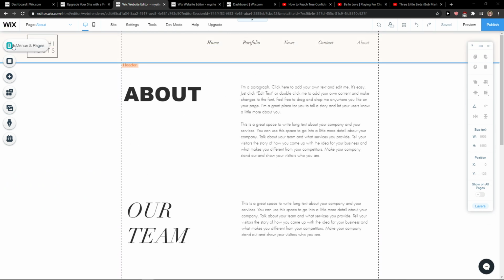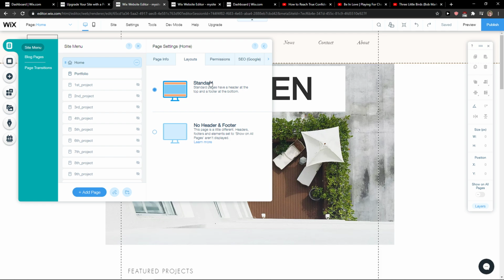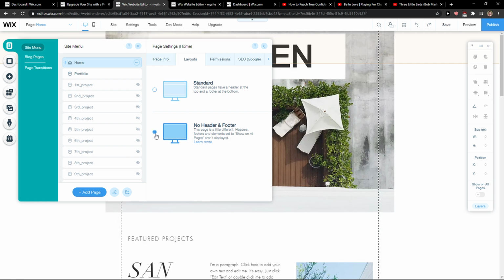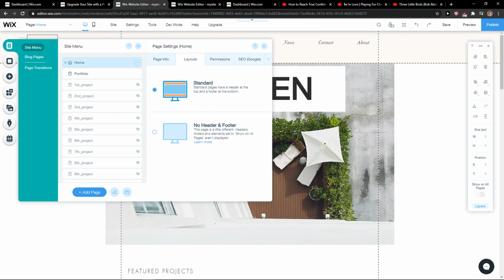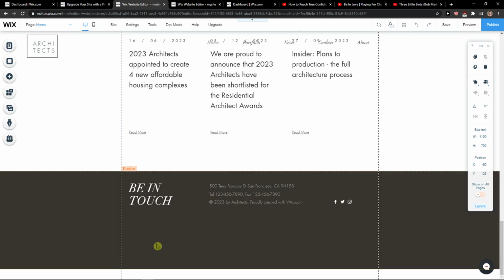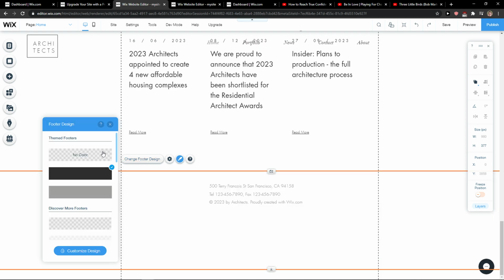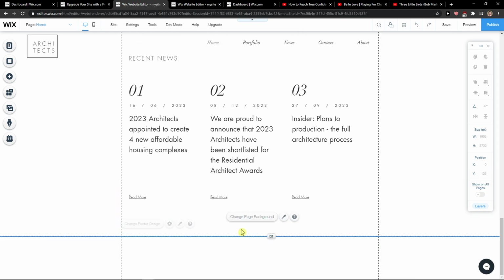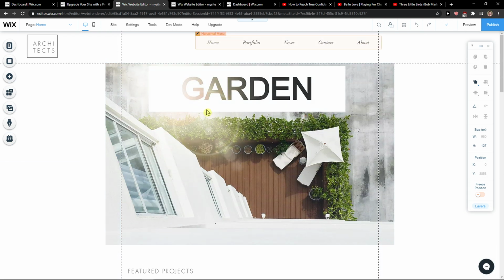How To Remove Footer In Wix 2020